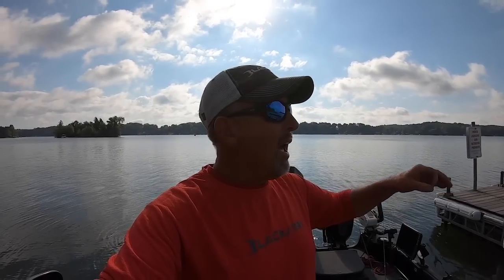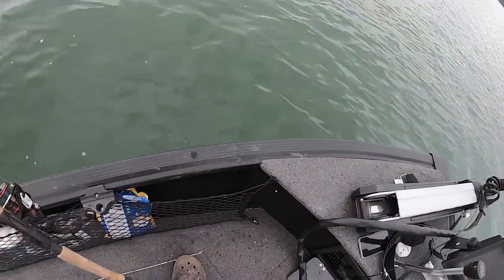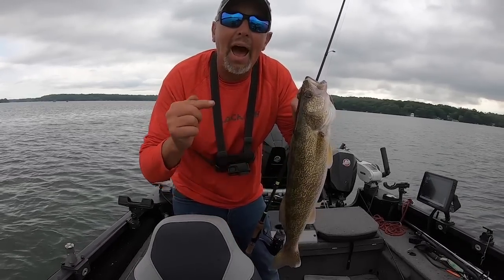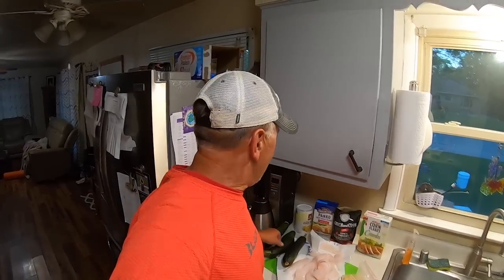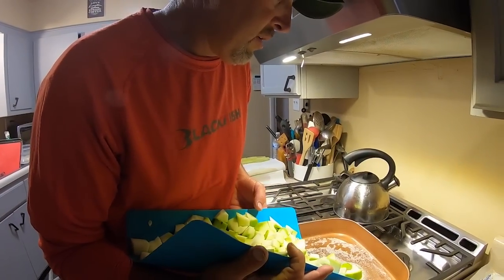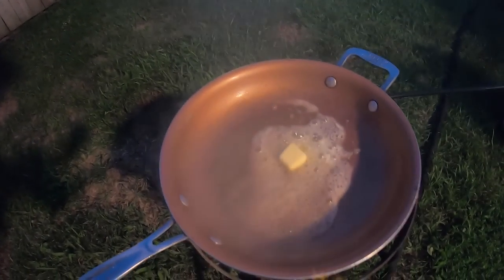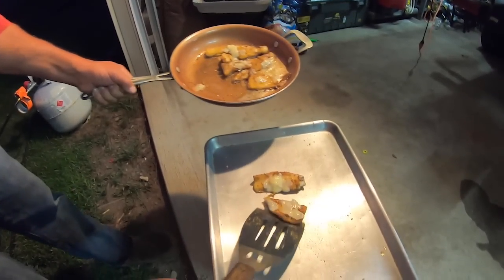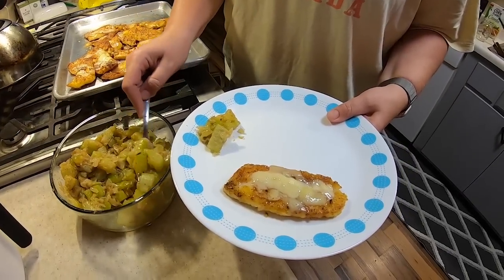Have You Tried This Bait Yet ?? For Summer Walleyes!? Catch & Cook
Color Used in Todays Video:
3/8 oz Lime Crush-

Edited by:
Tony Cass